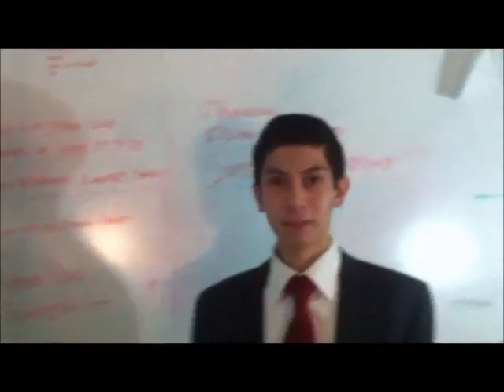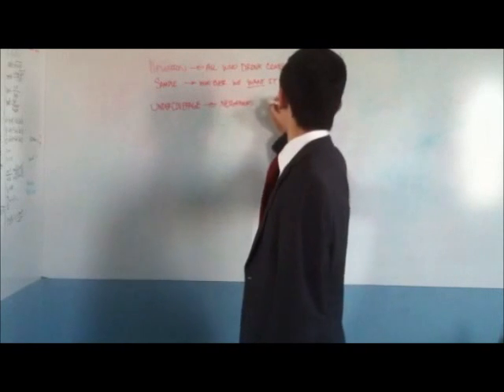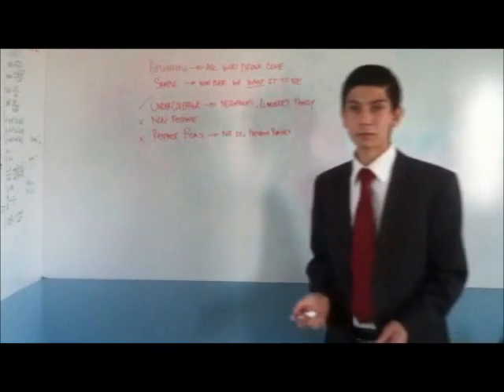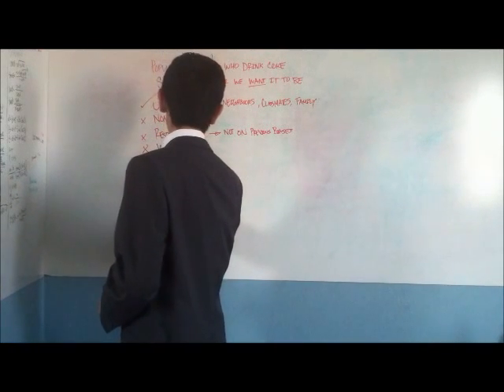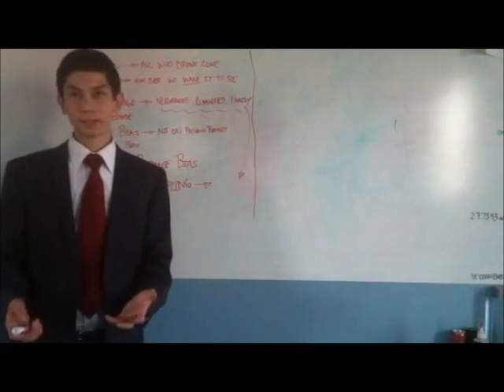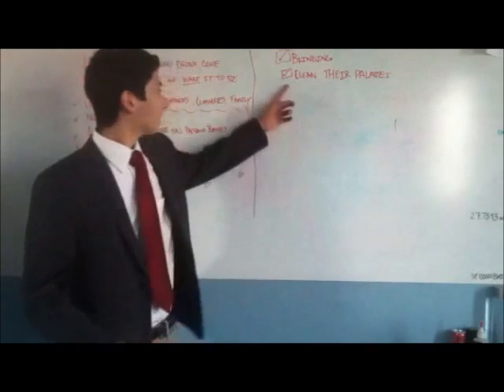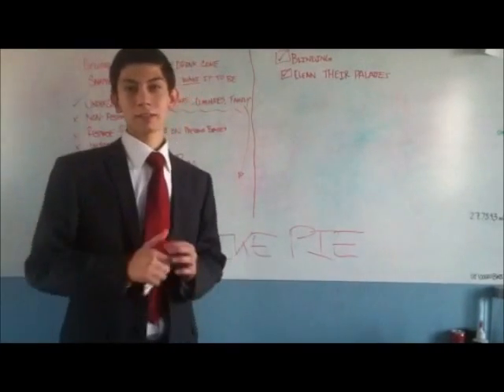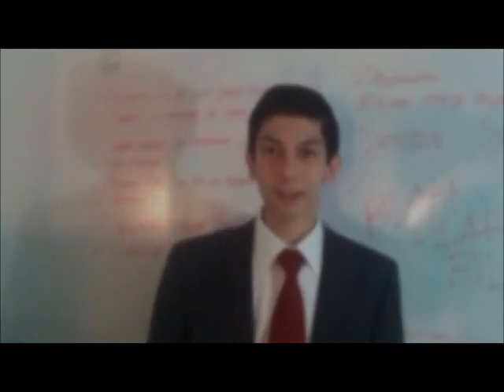Mexican VS. American Coke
Presentation of Results of Survey to find which type of Coke is more popular: Mexican or American?

How to conduct a survey correctly?